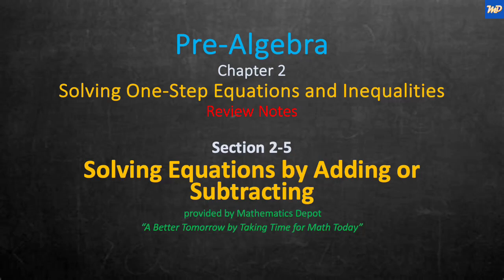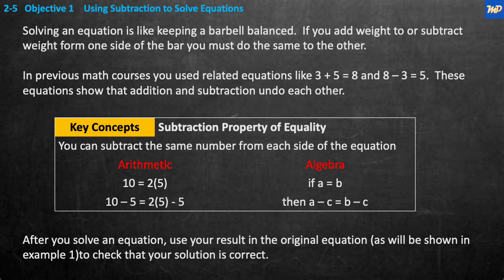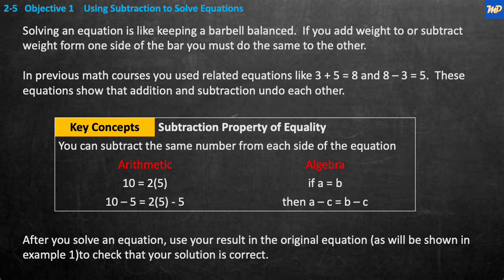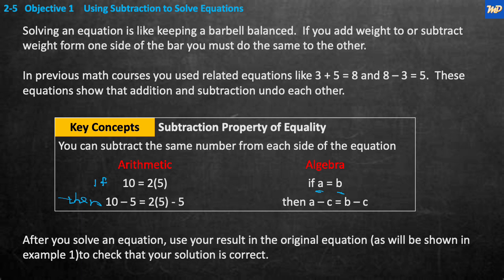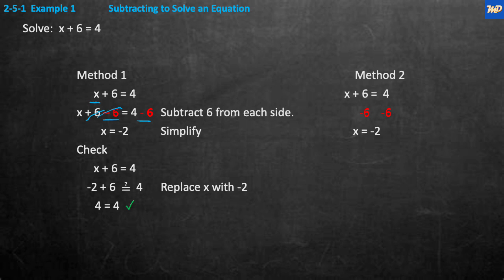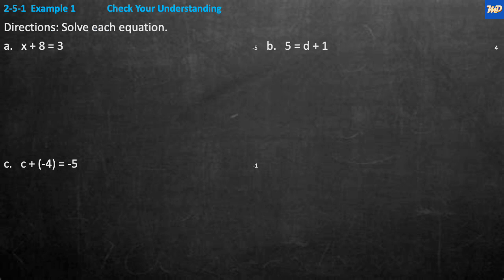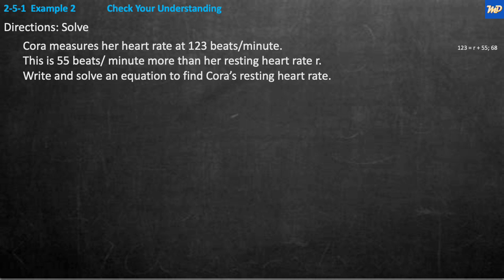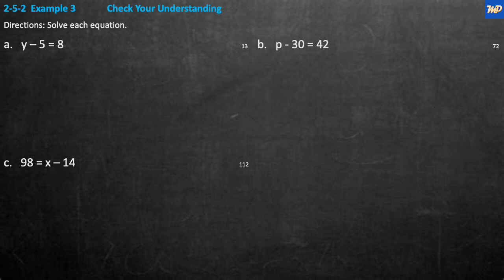Pre Algebra 2 5 Solving Equations by Adding or Subtracting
The Math Disciplines Review channel was designed and is intended to provide an instant review of the many topics required for a successful mathematics education.  By the end this video you will have explored the concept of Solving Equations by Adding or Subtracting. Presented here are both the Subtraction Property of Equality and the Addition Property of Equality.